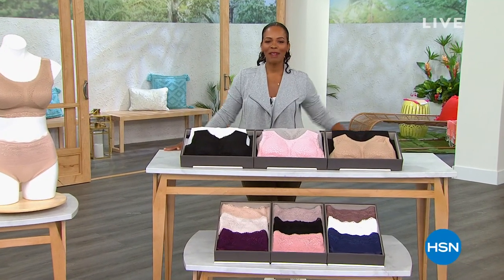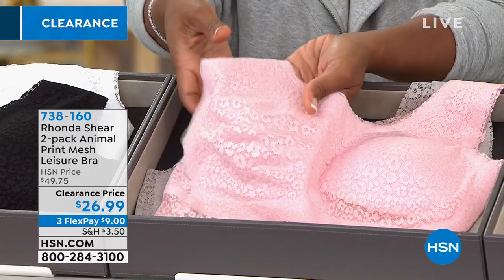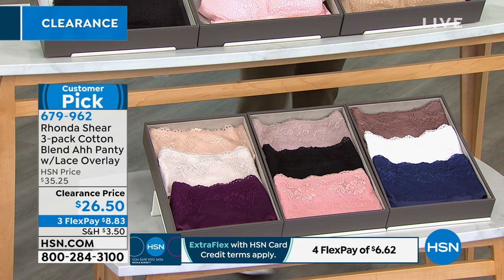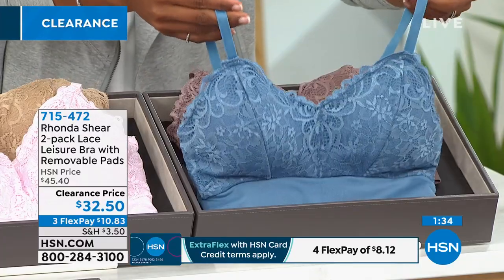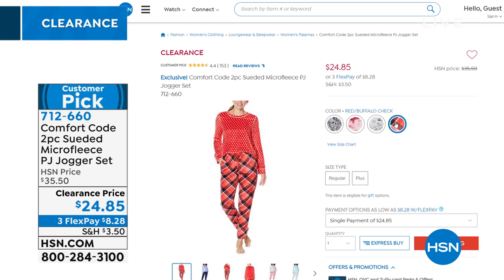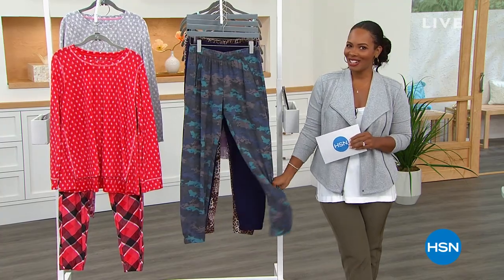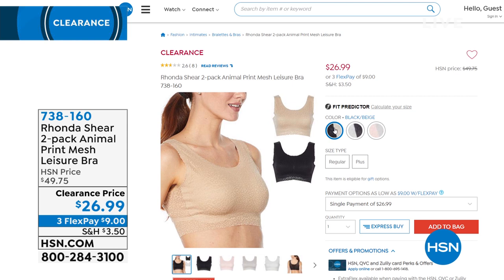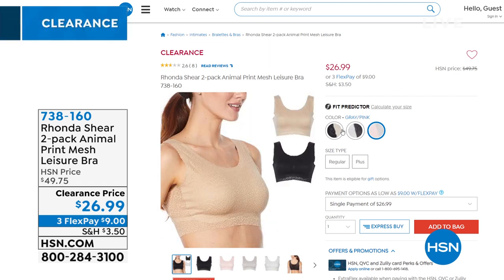HSN | Healthy You with Brett Chukerman 06.22.2021 - 04 PM